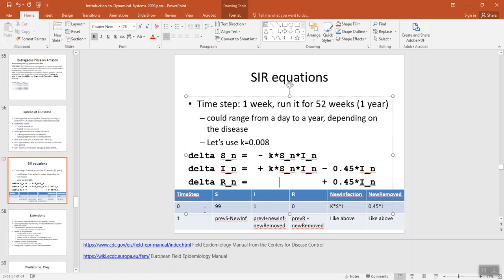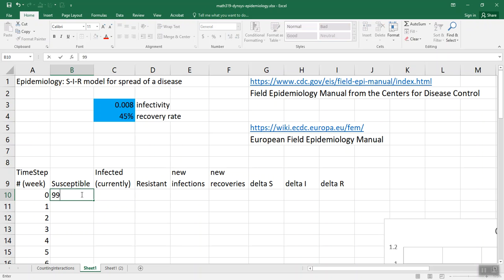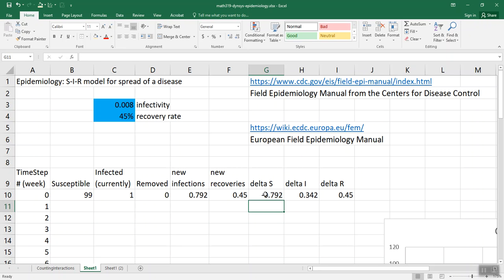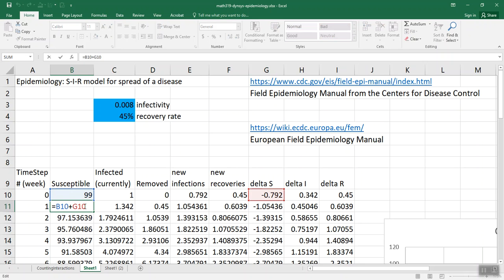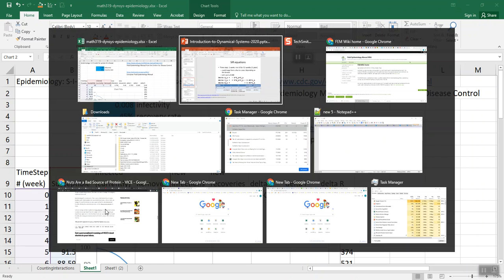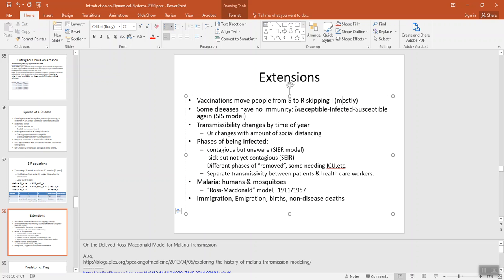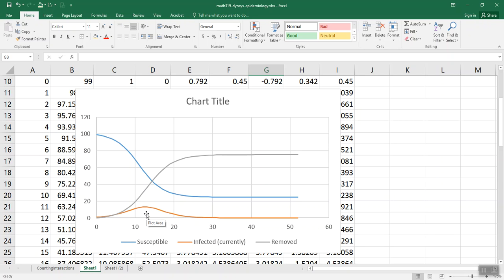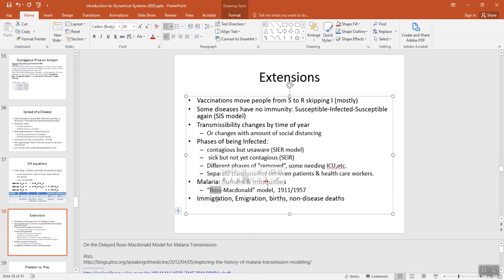math319 dynsys 17 epidemiology part2